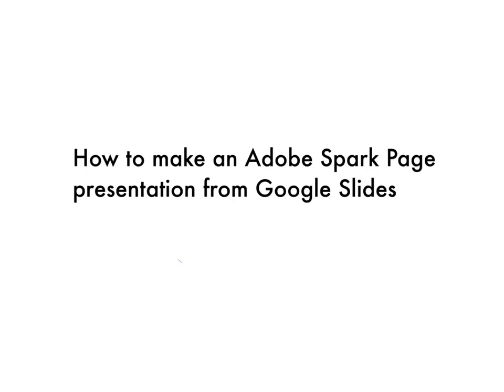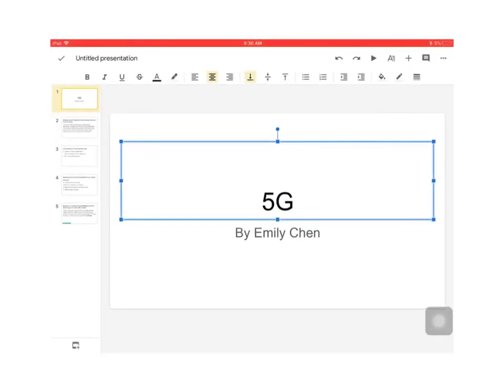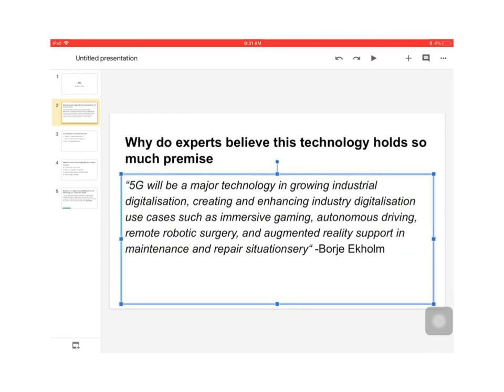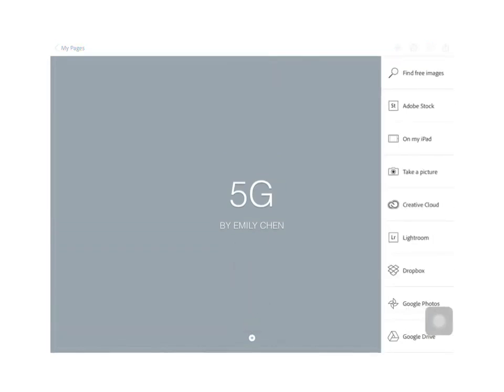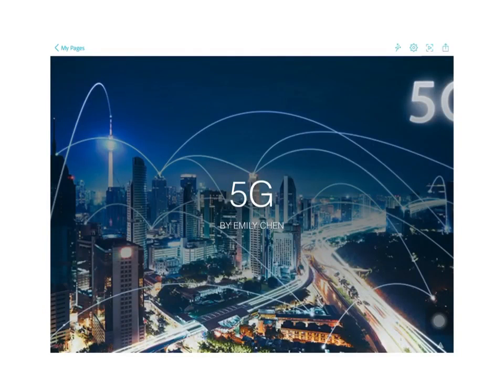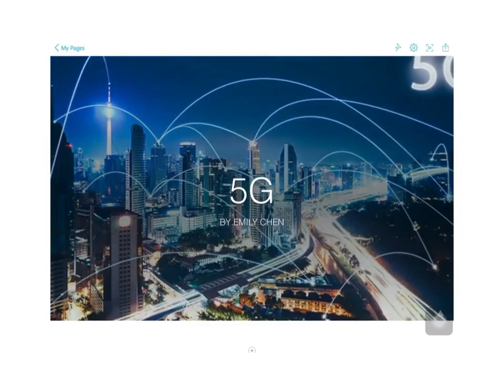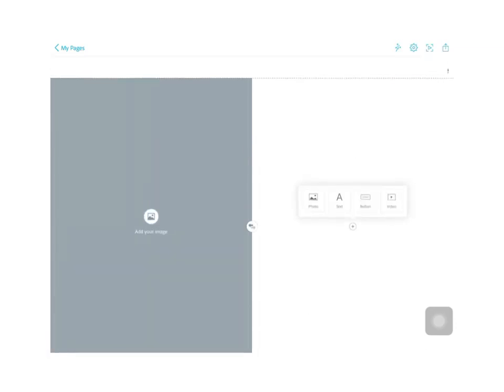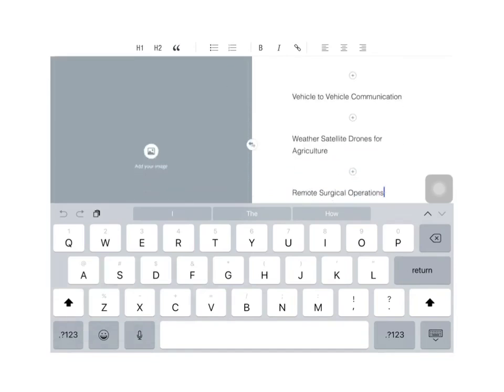How To Make An Adobe Spark Page Presentation From Google Slides